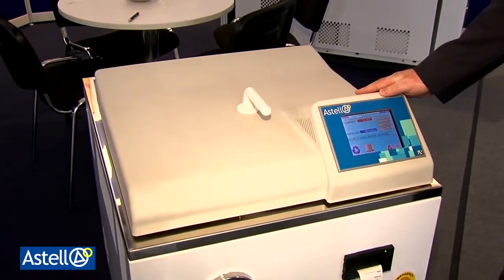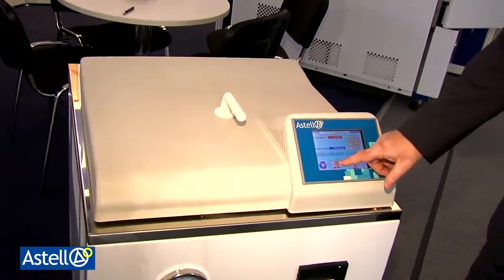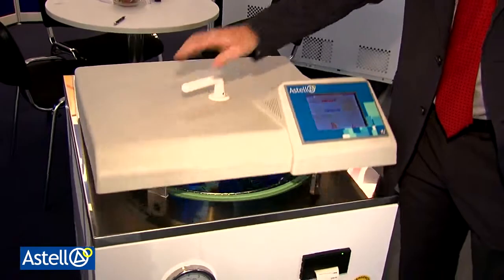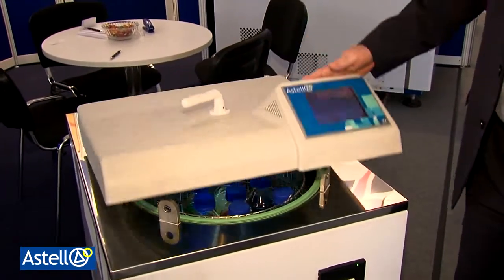Astell Scientific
Here is a short video explaining Astell Scientific products which include autoclaves, sterilizers and Nelldorn Glassware Dryer.